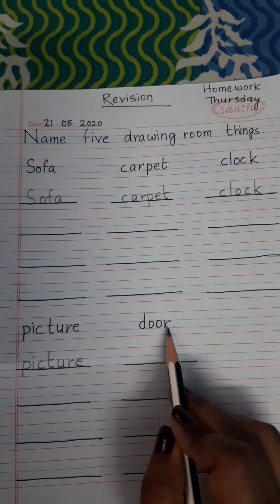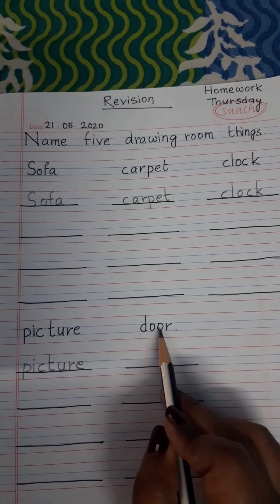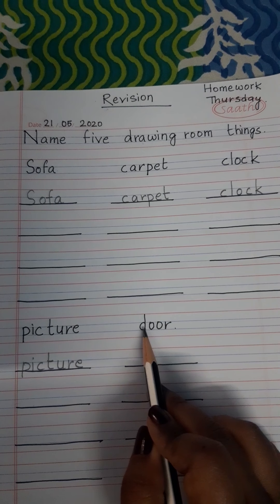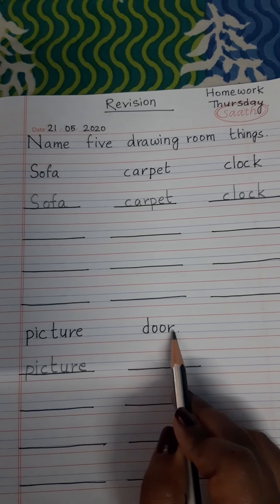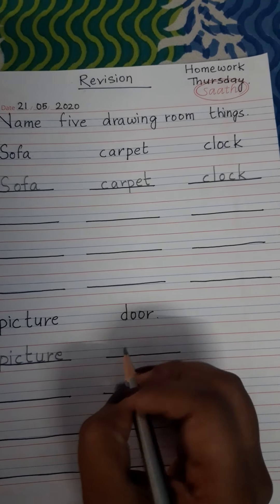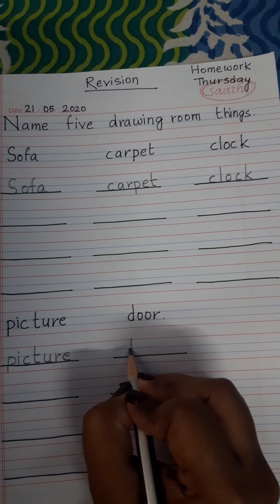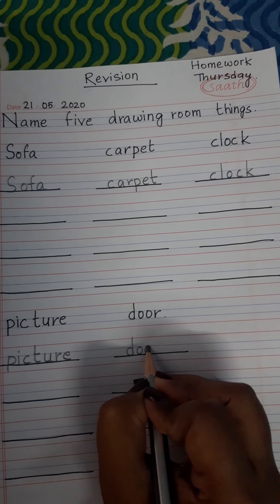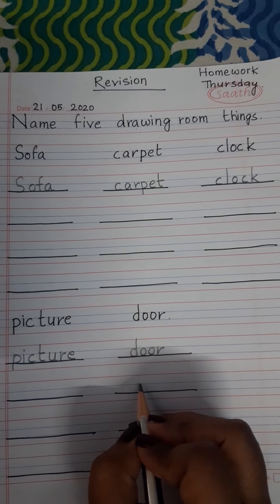Picture Dictionary for class LKG